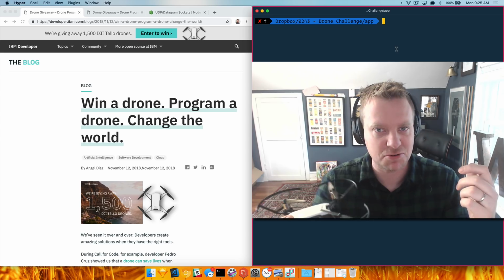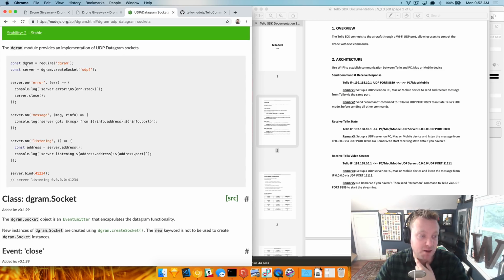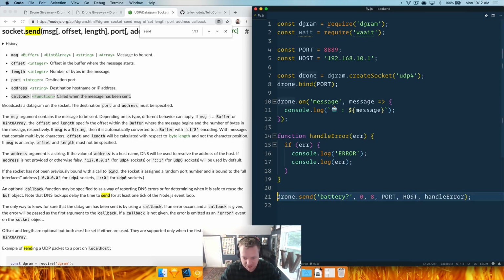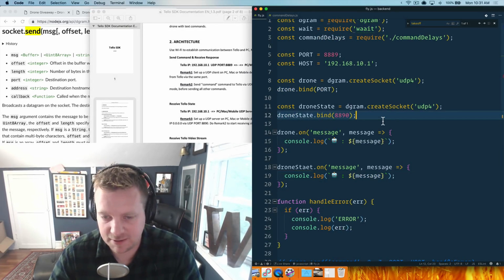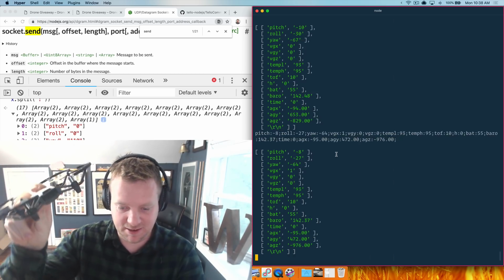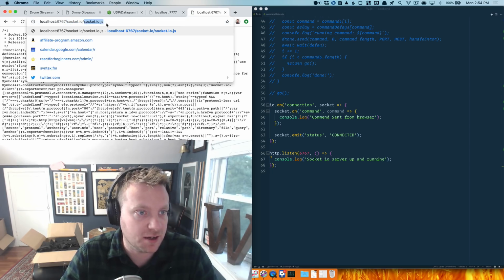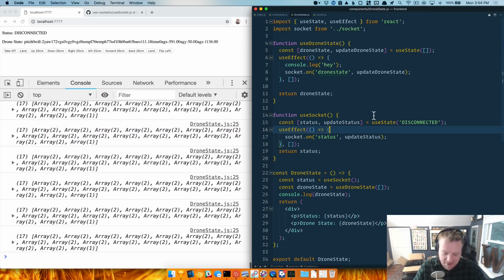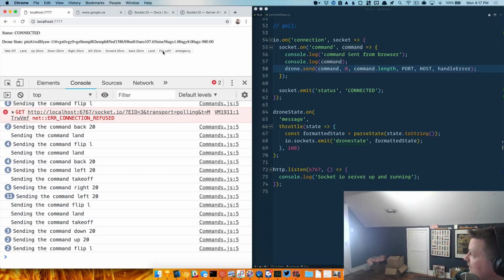Flying a Drone with React and Node.js! (100% JavaScript!) — PART 1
IBM Developer is giving away 2,000 DJI Tello drones and the tools needed to program it. I made this video to help them promote it.

## Software Used
* React (with React Hooks!)
* Styled Components for styling
* Node.js and UDP4 sockets for communicating with drone
* Socket.io WebSockets for sending data to/from the browser
* Next.js for easy react setup
 ## Hardware Used

*Extra Batteries it comes with one and I bought two extra. For continual development I'd say you only need two — one in the charger and one in the drone. For flying away from your house you definitely need at least 3 as they only last about 10-15 mins.